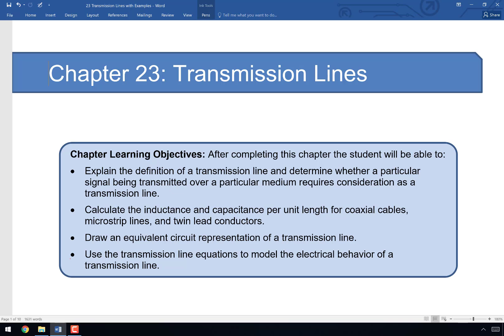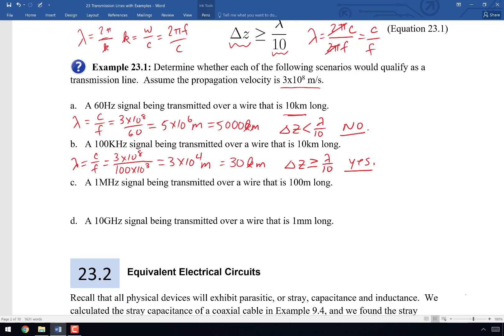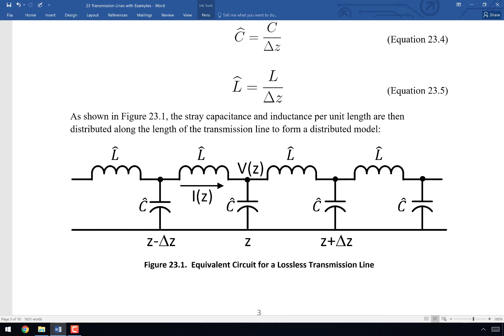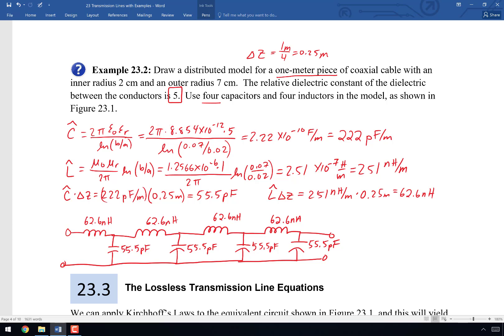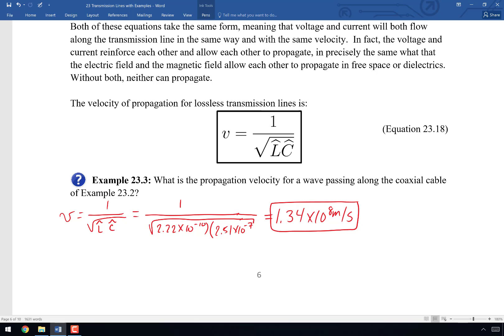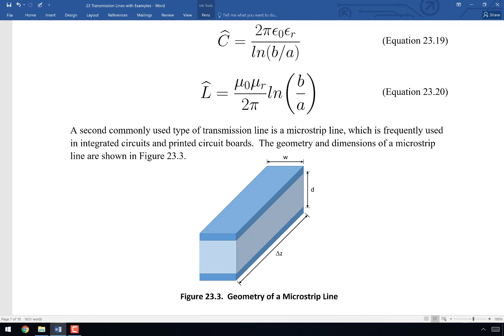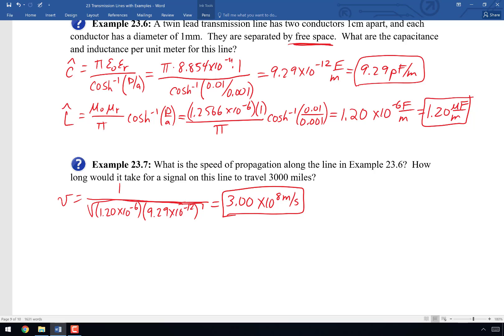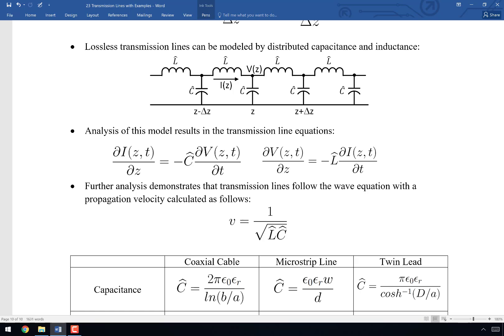Applied Electromagnetic Field Theory Chapter 23--Transmission Lines